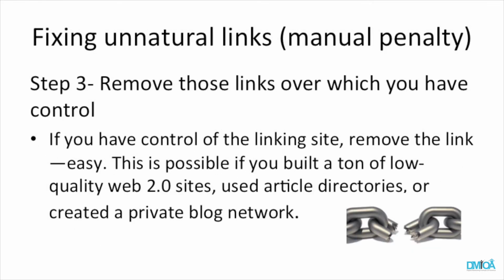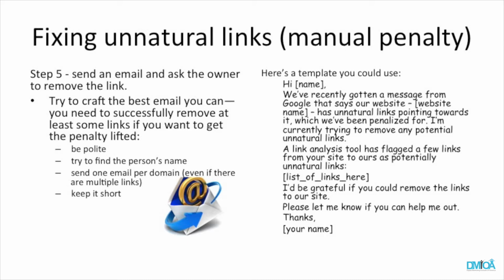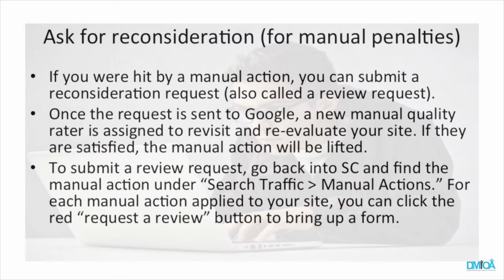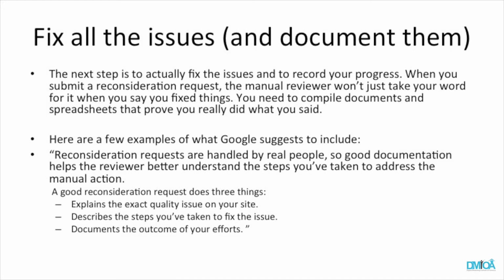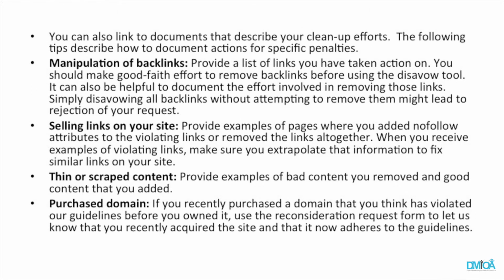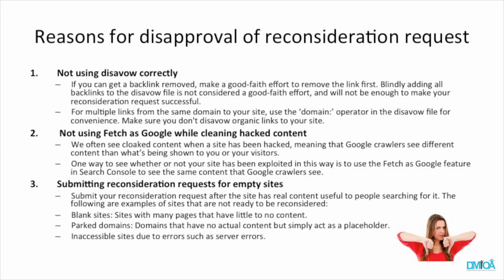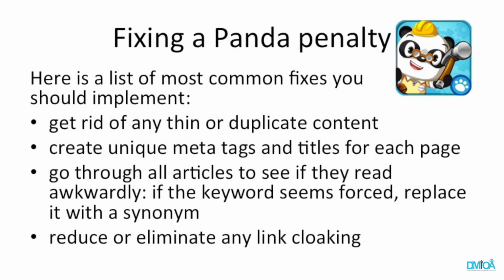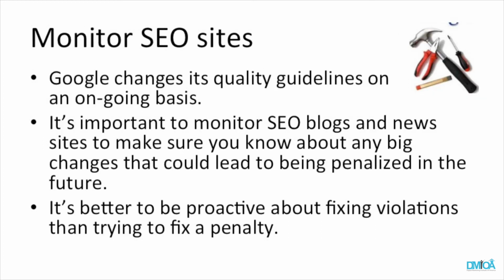How to Fix Search Engine Penalties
How to find out if your rankings are affected because of penalization by Google.? What steps should you take if Google penalizes your website.